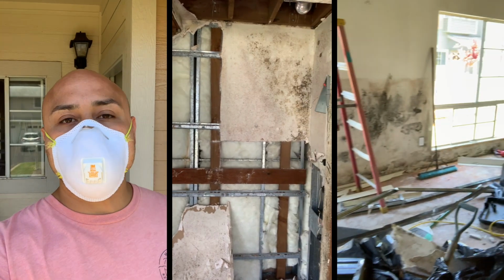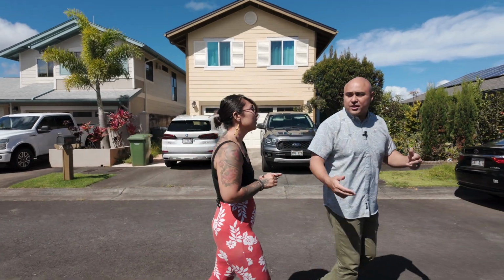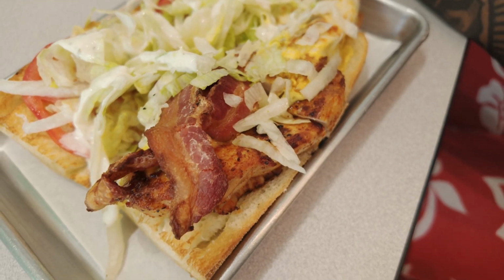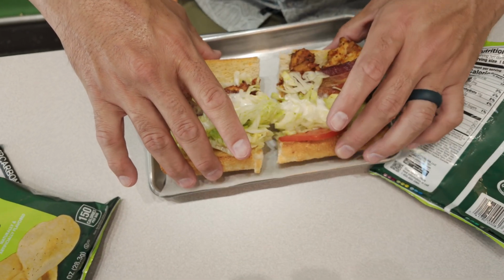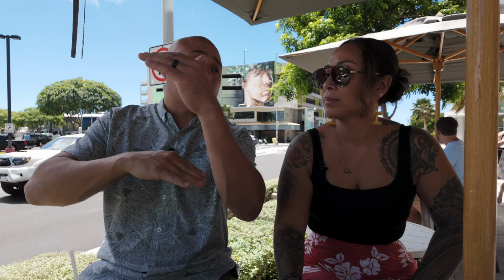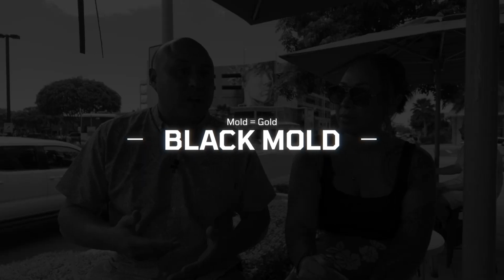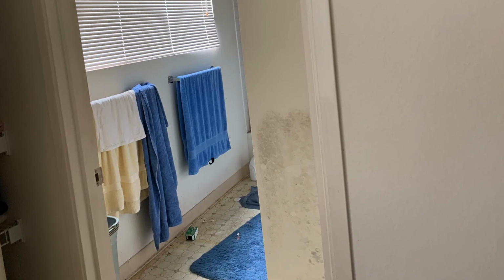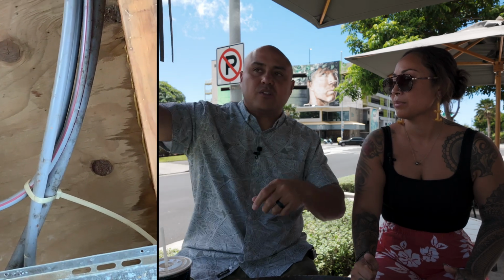Mold In Hawaii Homes Can Be Good If...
*Contact Core Team Hawaii for all your Hawaii real estate needs:*

In today's video we debunk the popular belief that mold is an undefeated villain who destroys homes.

True, mold can cause adverse health effects and require renovation.

Also true, mold can be a good thing depending what your real estate goals are.

*Welcome to the official YouTube channel of Moving Hawaii, your trusted partner in navigating the vibrant and dynamic real estate landscape of the Hawaiian Islands.*

At Moving Hawaii, we're not just real estate agents; we're local experts committed to guiding you through every step of buying, selling, or investing in Hawaii's unique property market. Whether you're looking to sell your home, find out its current market value, or plan a move (PCS) to Hawaii, our team is equipped to provide you with unparalleled expertise and personalized service.

➡️ Meet our founder, Derek Okahashi, a real estate investor and U.S Coast Guardsman who is passionate about educating others on the intricacies of real estate in Hawaii and Oahu. Alongside Derek, our dedicated agents Mahe Kahale, Aiden Martin, and Kenny Baisley ensure every client receives top-tier advice tailored to their specific needs. Our mission is to disrupt the industry and do real estate different.

Our channel offers a deep dive into what makes Hawaiian real estate tick—from luxurious oceanfront properties to quaint homes nestled in the valleys. We showcase the best of Oahu, Maui, Hawaii Island, and Kauai, highlighting the cultural richness and breathtaking landscapes that make each island distinct.

Join us on this exciting journey and discover how Moving Hawaii is redefining the real estate experience, making it more than just transactions but a true Hawaiian adventure.

📲 *Let’s Connect!*

📍500 Ala Moana Blvd., Ste 7-400, Honolulu, HI 96813, Usa

🪪 Derek Okahashi | RS-82017 | Licensed In Hawaii